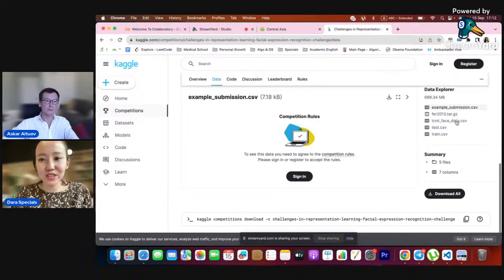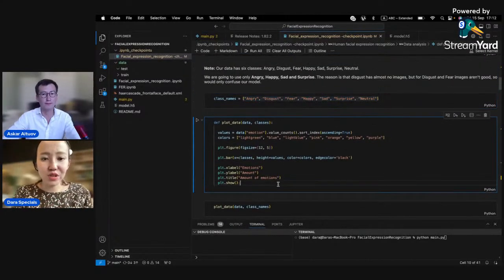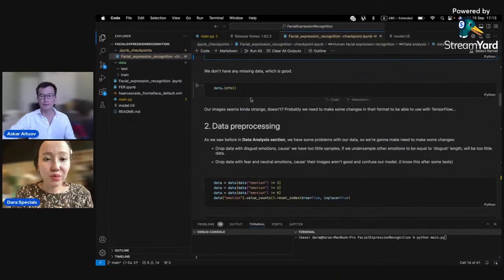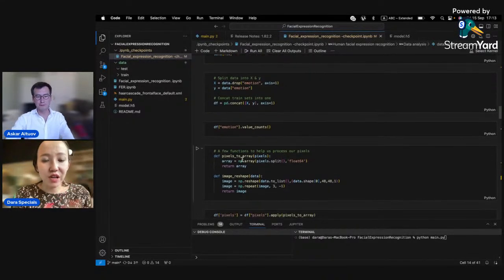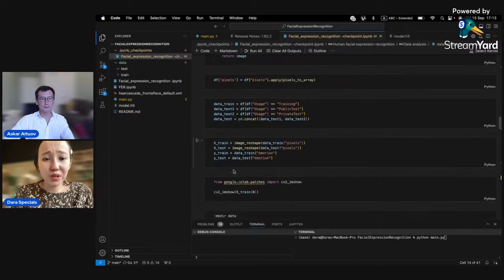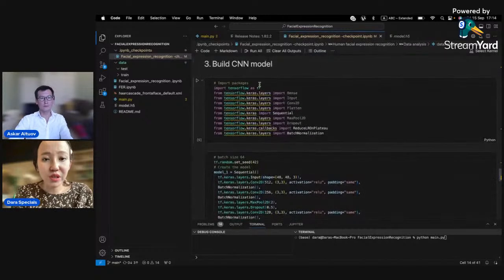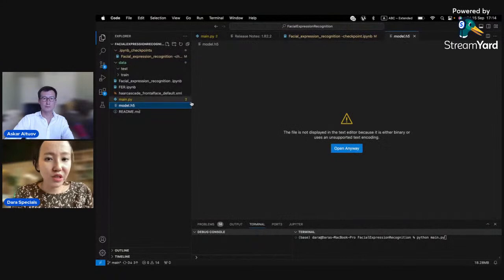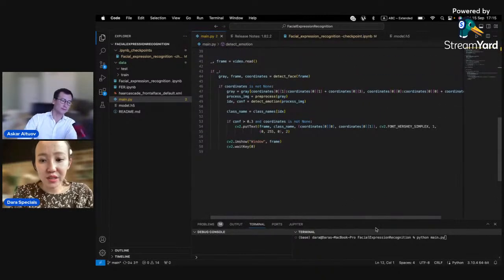2 Products Central Asia Review SEP 23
How to start customer development interview. "Tell me what is your problem?"

Agenda:
0:30 Live demo of emotion recognition through computer vision by Dara Tumenbaeva, CEO of Blackswan

05:00 September IT events
- Message of the President of the Republic of Kazakhstan - do you agree or are skeptical
- DevOpsDay in Almaty

-Origin of DevRel community in Kazakhstan
- 2000 ML community of Tashkent
- Phenomenon of Kyrgyz YouTubers
07:00 Website centralasia.tech IT Parka
07:30 Difference between ASEAN and Central Asia. Malaysia & Singapore developer communities
12:00 How to start customer development interview. "Tell me what is your problem?"
15:00 Advice from Central Asia's first Googler Tilek Mamutov. 400 interviews and to YCombinator